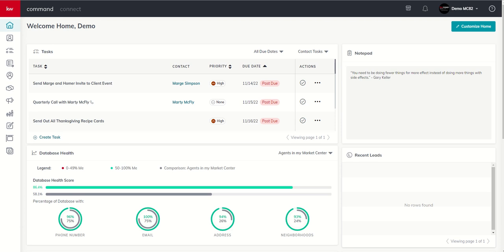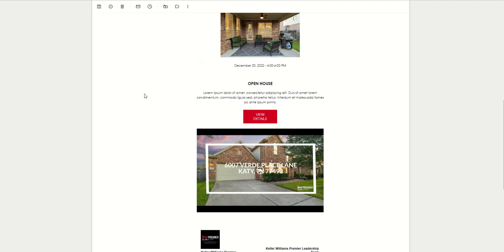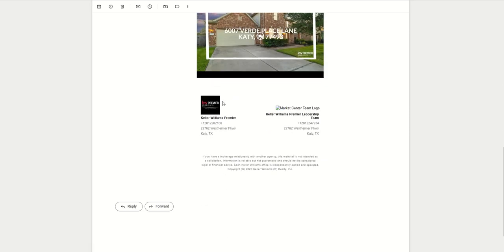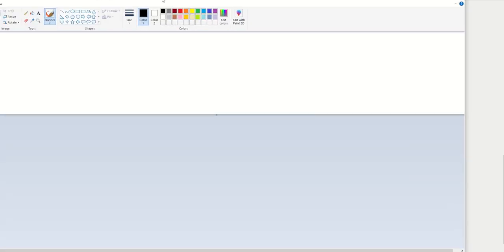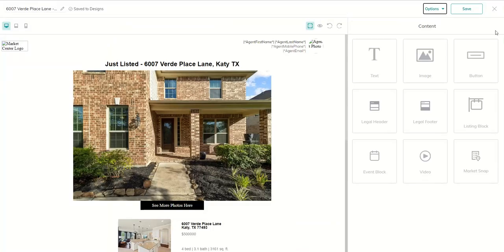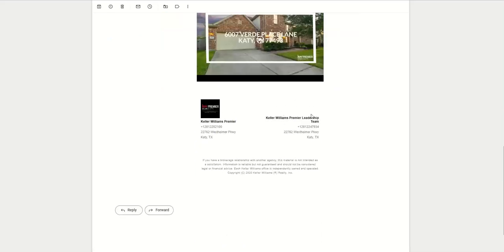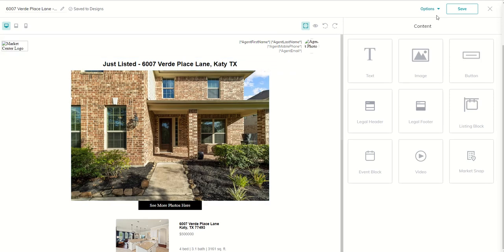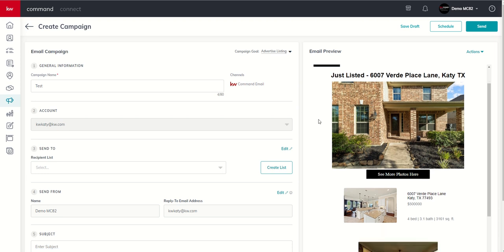KW Command 66 Day Challenge 7.0 - Day 45 - Previewing Email Designs and Using Them in Campaigns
You only get one chance at a first impression is how the old adage goes, right?  However, the reality is, with marketing, you only get one shot at every impression.  So making sure your marketing is on point and professional is key before you send it out to your public.  In today's video, you'll learn best practices around previewing how your actual design will look in a true email environment.  Watch this video to also learn how to create a transparent image as a Team Logo if you're a solo Agent.  Finally, you'll learn again how to put the pieces together as we throwback to Day 33 and show you again how to choose and preview a Design inside of an Email Campaign.